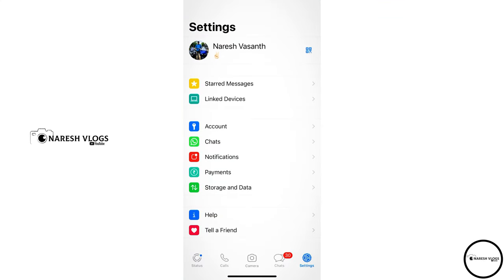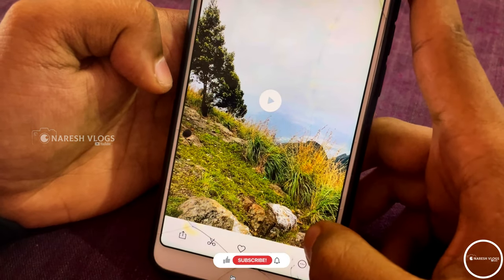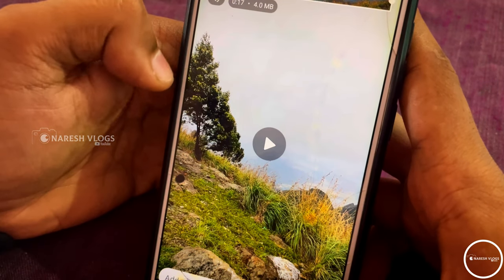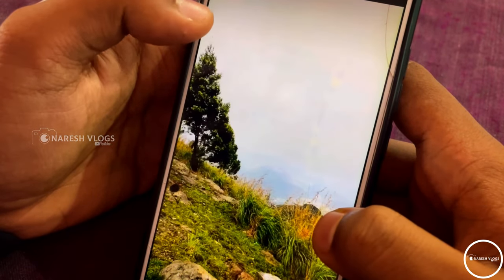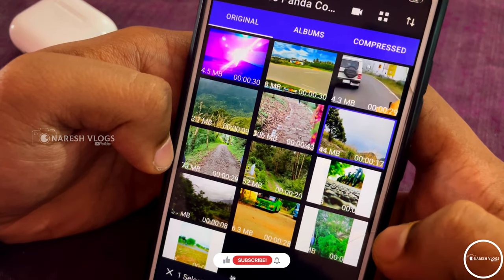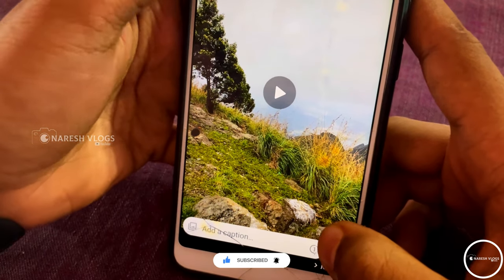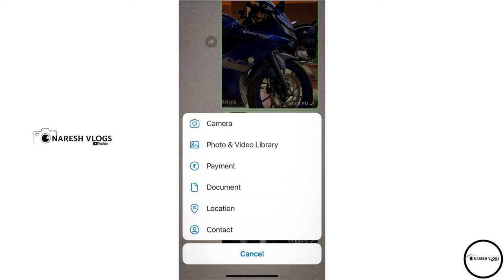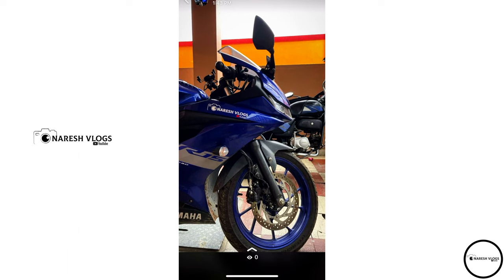How to Upload High Quality Photos and Videos to WhatsApp Status Without Losing Quality ❤️💯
Video compress steps :
1. Open Video Compress Panda and Select your video and Click Next.
2. Select Fit to Email option
3. Choose 16 MB -What's app
4. Click compress.
5. Wait for the compression to complete Panda is squashing you file.
6. After compression completed click Save.

Please give your valuable feedback or suggestions in comment section.